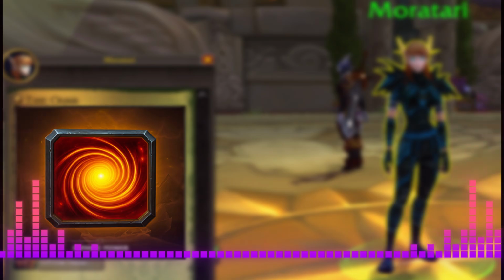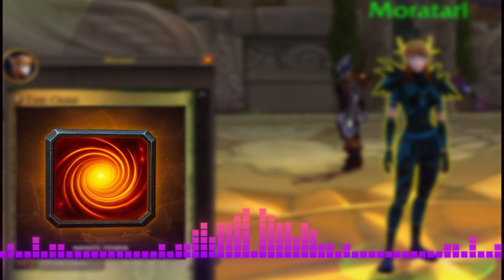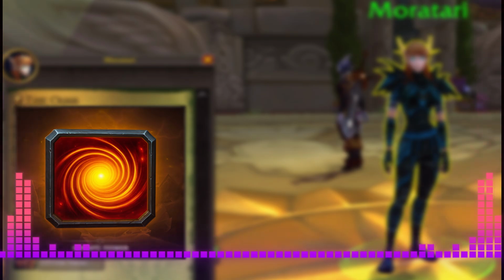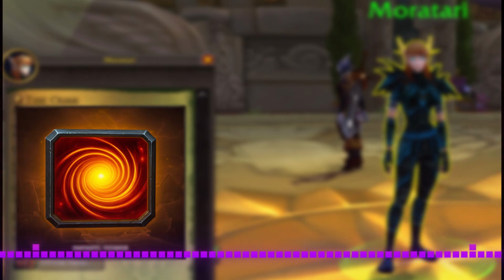Best Infinity Power Farm in WoW Legion Remix as podcast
Detailed guide for players of the World of Warcraft: Legion Remix event, focusing on how to efficiently acquire "infinite power. The video suggests several farming methods, including abusing an area with "glob" mobs in Eye of Azshara, farming a cave full of murlocs in Highmountain, and simply gathering resources like herbalism and mining nodes in Suramar.

World of Warcraft® and Blizzard Entertainment® and all related intellectual property, including characters, locations, artwork, and trademarks, are the sole property of Blizzard Entertainment. Any footage, images, or references used in this content are for discussion, education, and appreciation.

This channel does not claim to represent official Blizzard Entertainment content or canon. For official World of Warcraft materials and updates, please